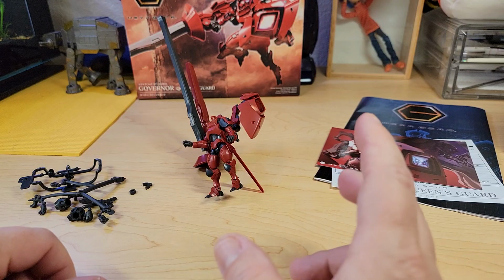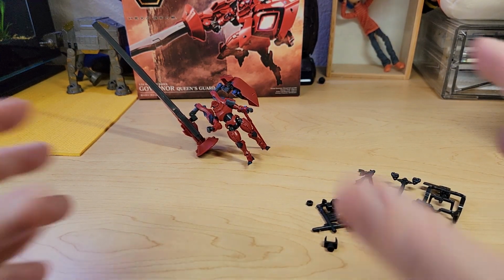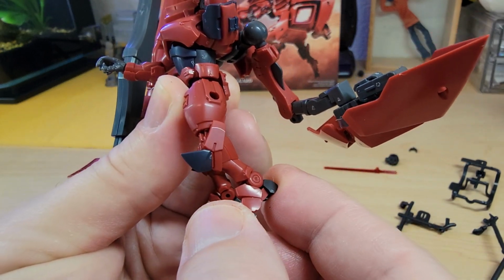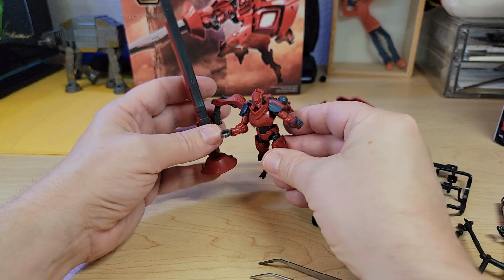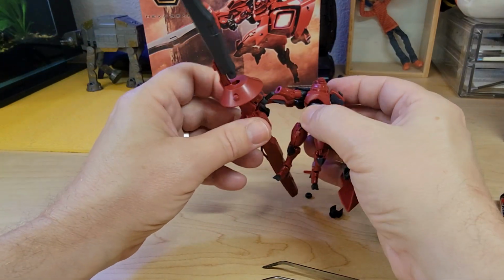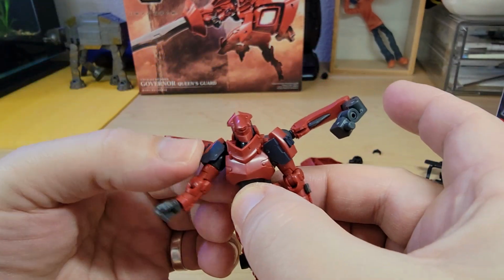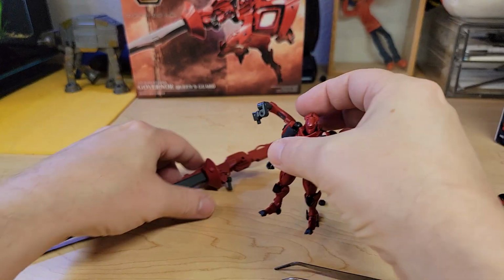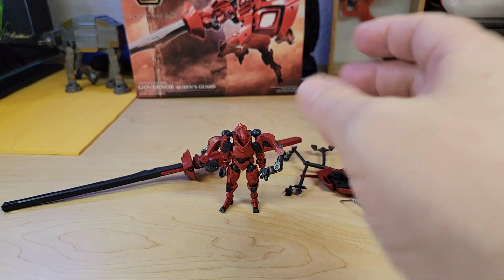Hexa Gear Governor Queen's Guard -- very red and very finnicky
Looks amazing, but the finnicky-ness of these things kinda makes me only want to buy them when they are on sale.